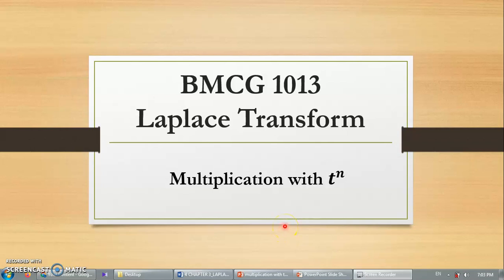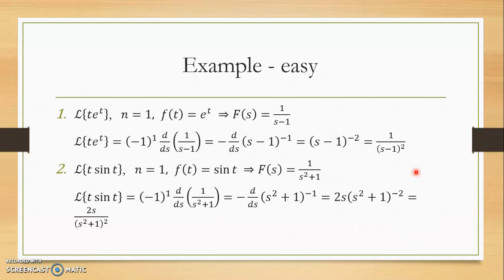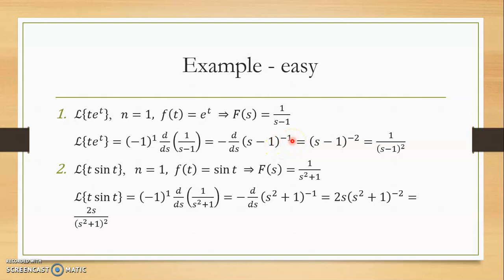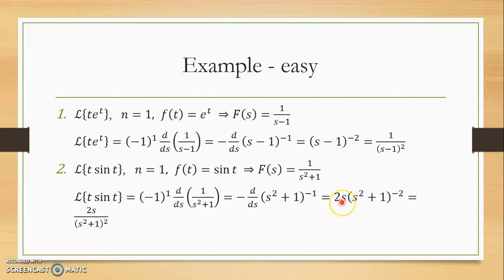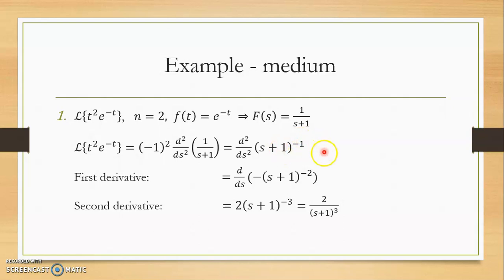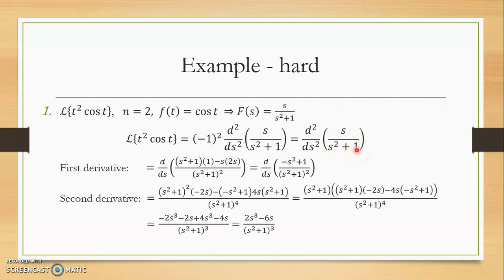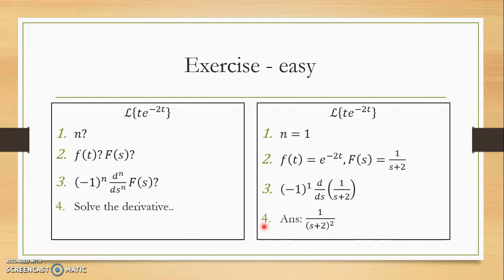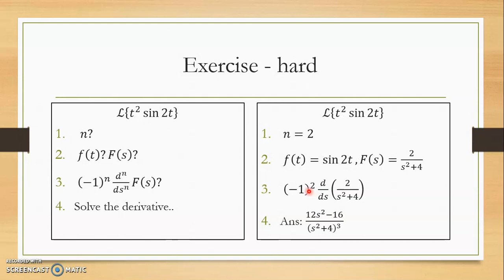Laplace Transform: Multiplication by n-th power of t (derivative property)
The video explains the step by step Laplace Transform of multiplication by t^n function.